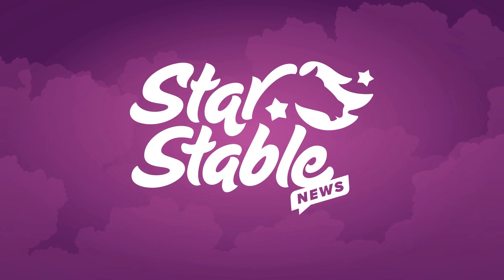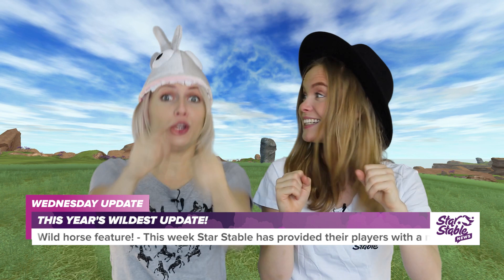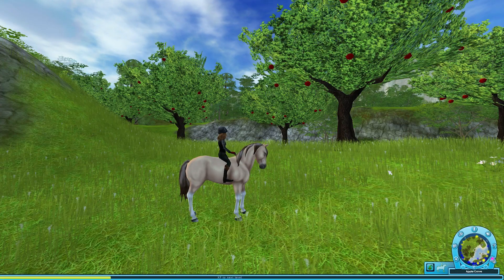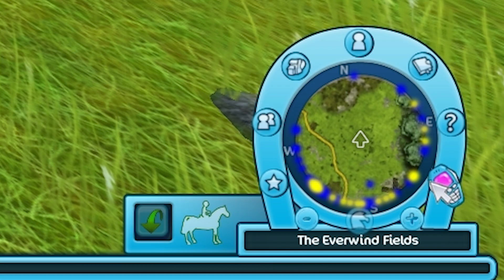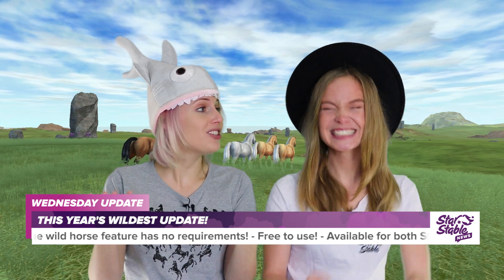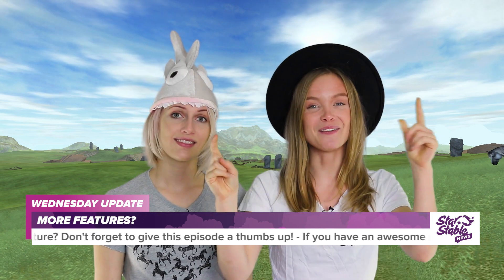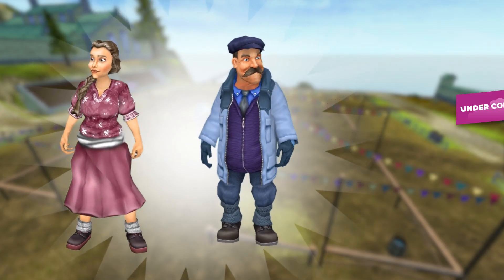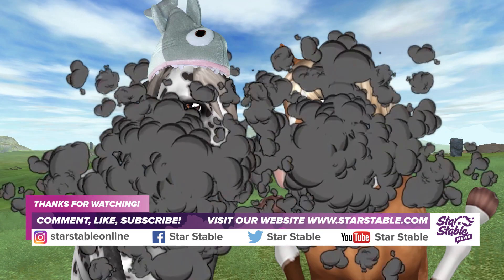Become a wild horse! 😍😍😱❤️🐎 | Star Stable News